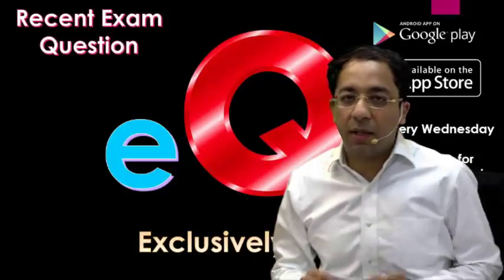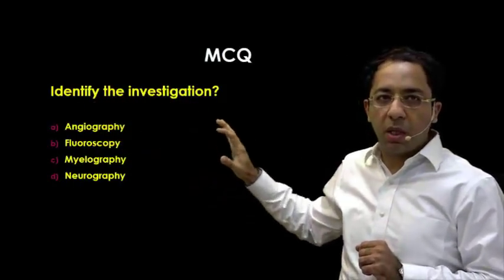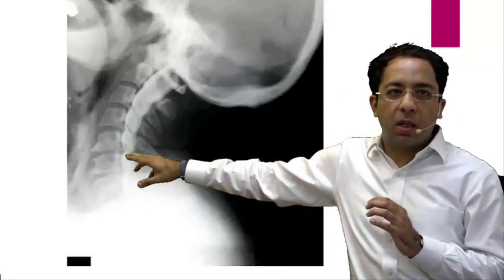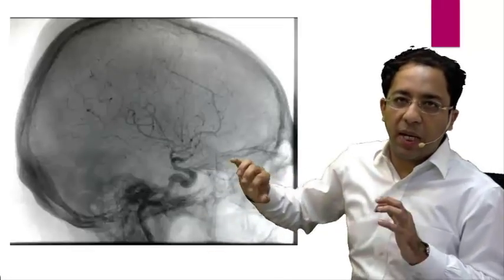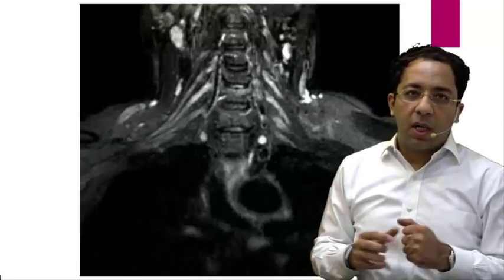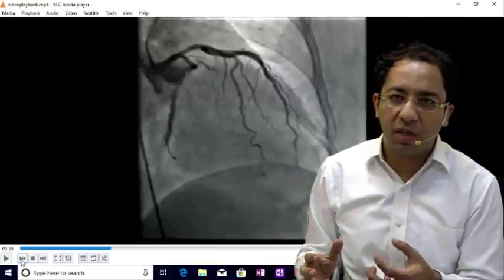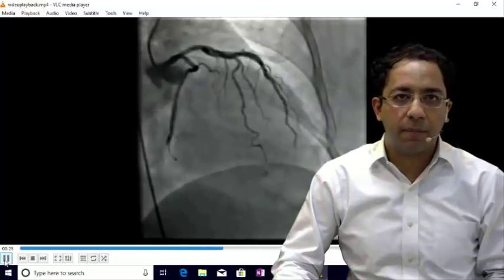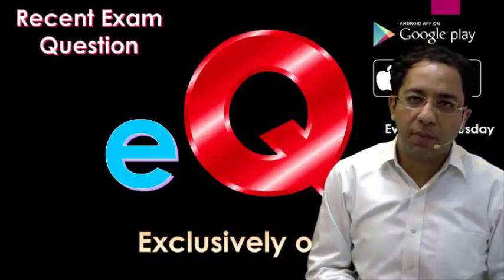eQ Recent Exam Questions Radiology - Myelography by Dr. Sumer Sethi